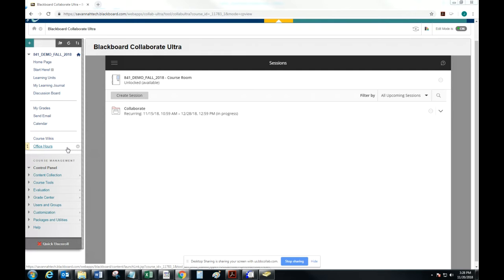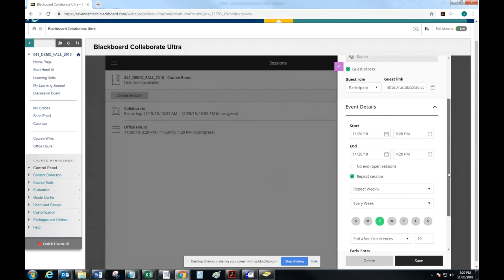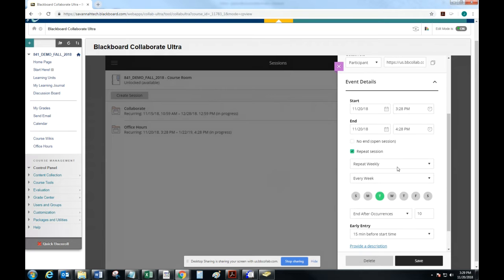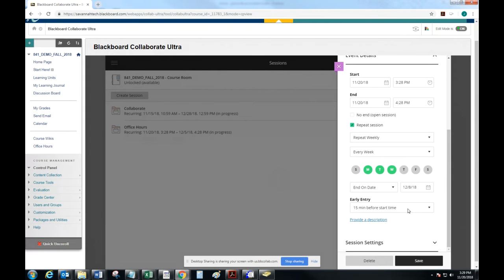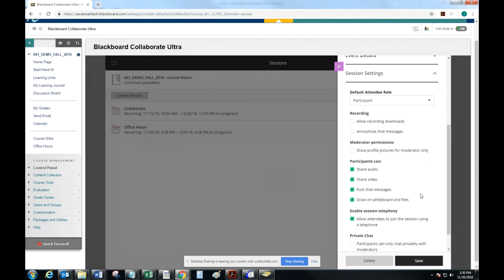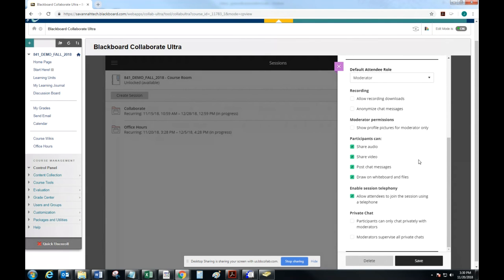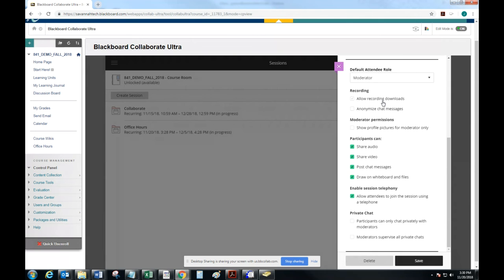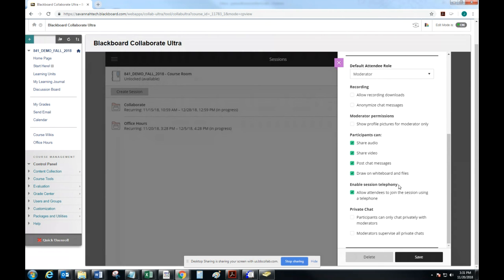How To Create Office Hours